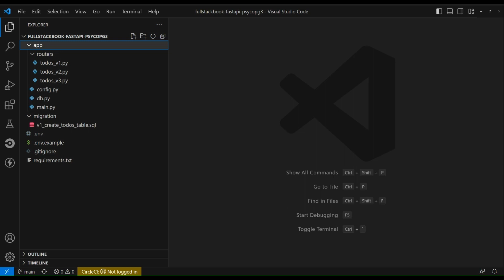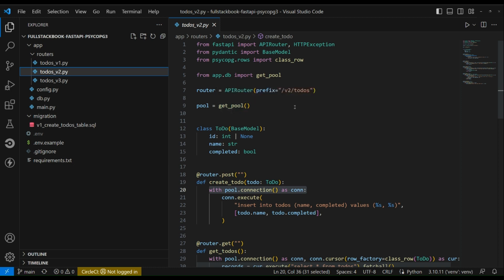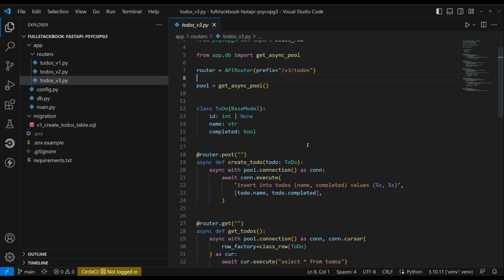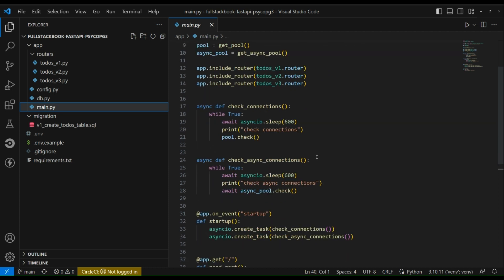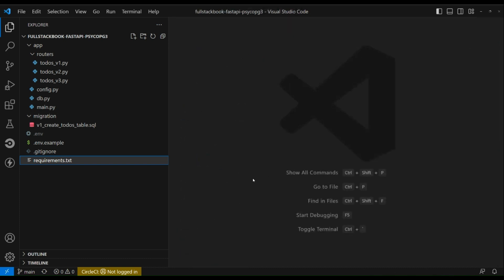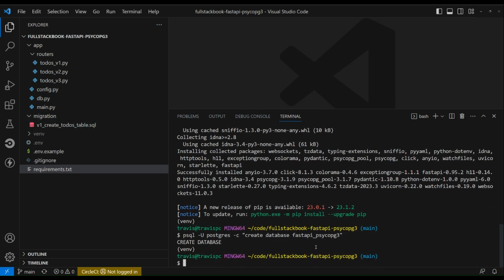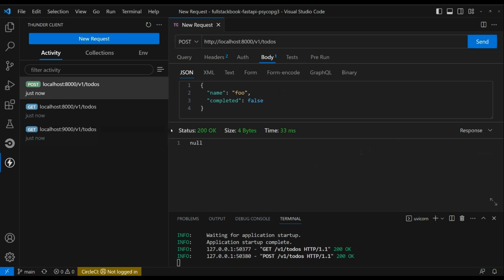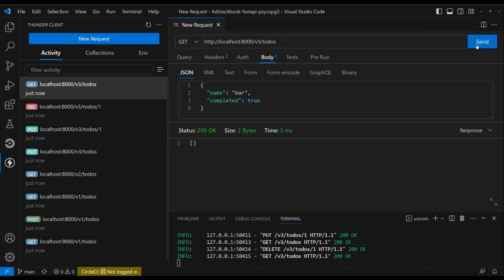FastAPI psycopg3 Tutorial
Learn how to build an API with FastAPI and psycopg3 with three different approaches. No connection pool, connection pool, async connection pool.